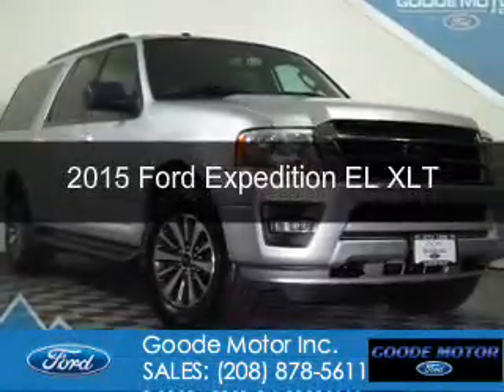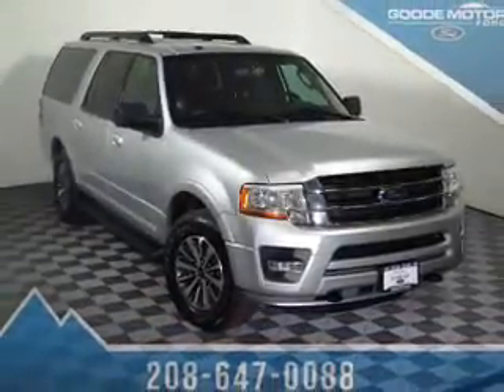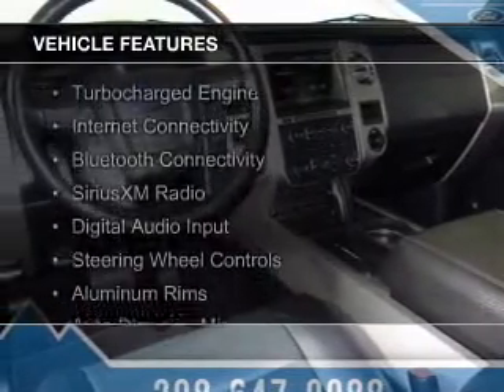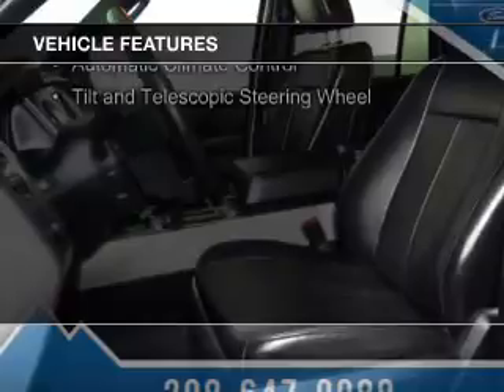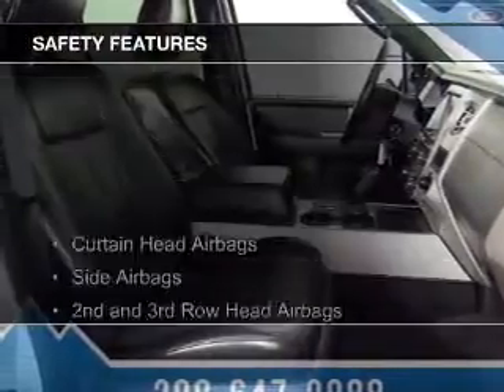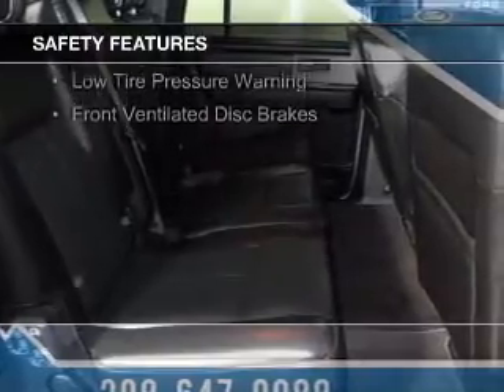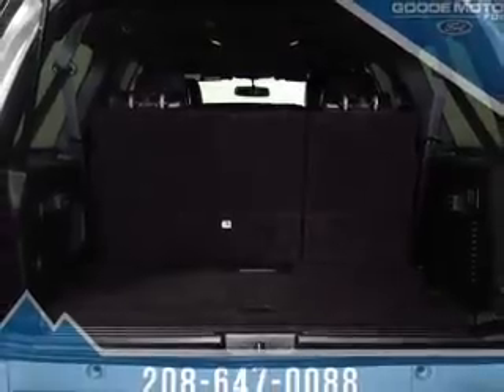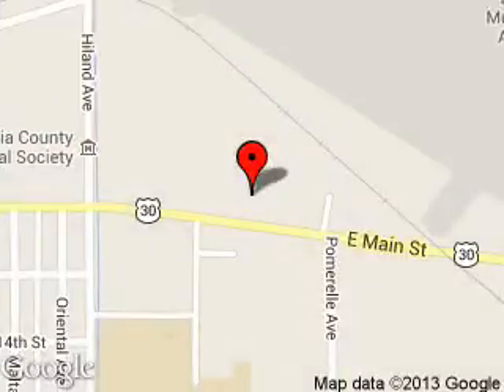2015 Ford Expedition EL - Burley ID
Phone:
Year: 2015
Make: Ford
Model: Expedition EL
Trim: XLT
Engine: 3.5 liter 6 cylinder 24 valve
Transmission: 6-Speed Automatic
Color: Ingot Silver Metallic
Mileage: 24734
Address:
1096 E MAIN ST